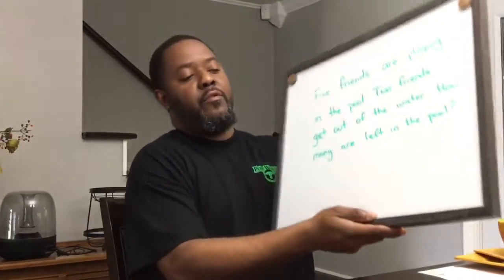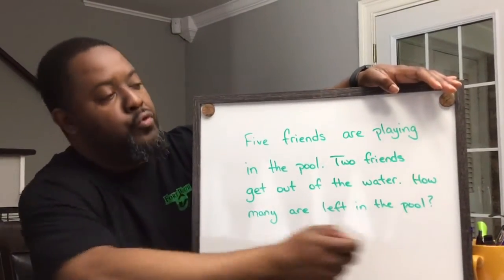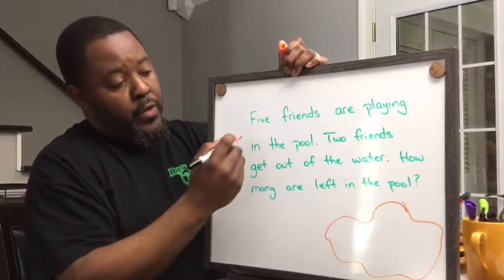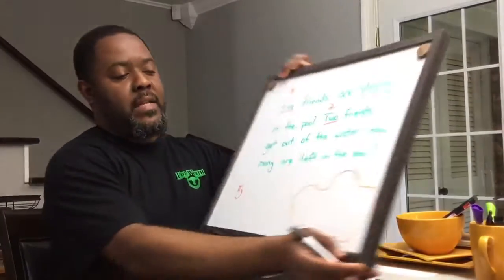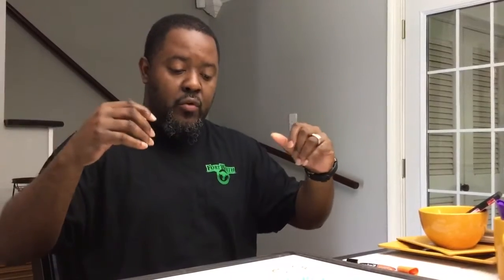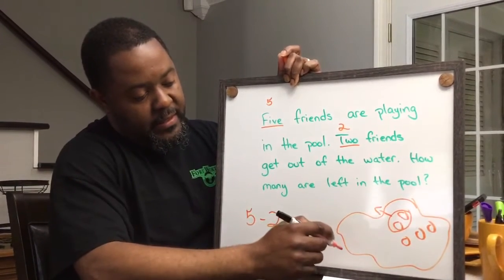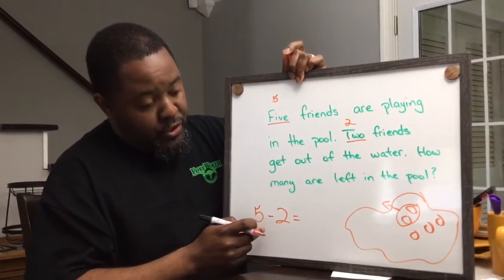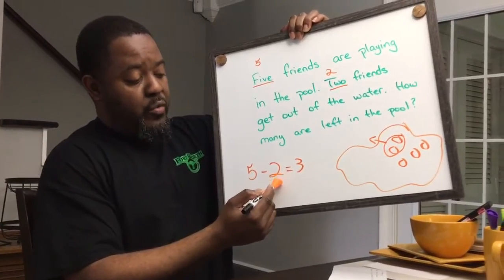Math Lesson 4/8/20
Writing Number Sentences